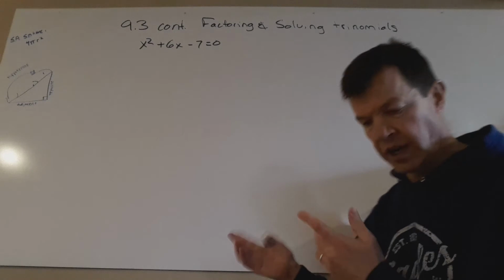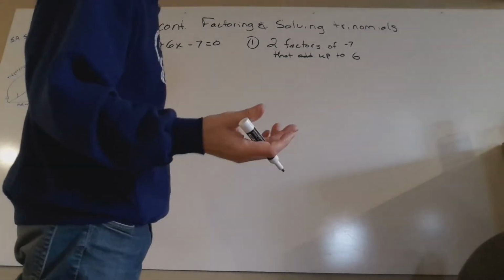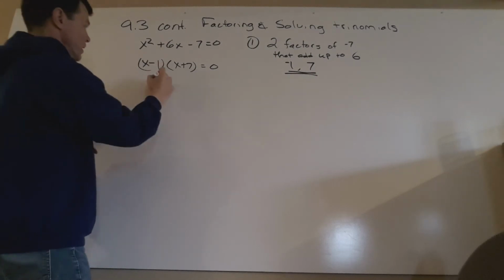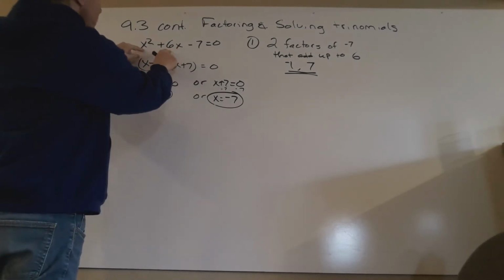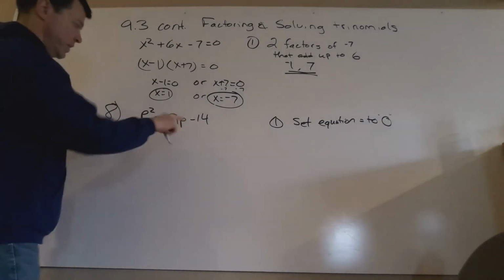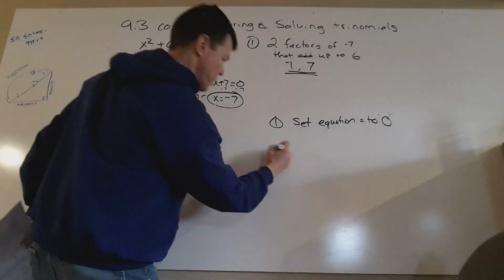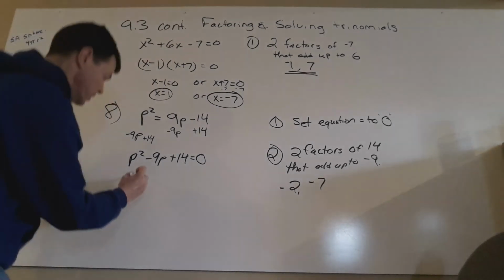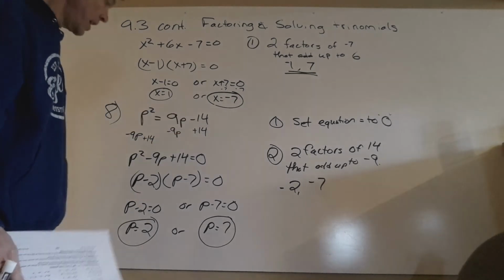9.3 Solving Trinomials